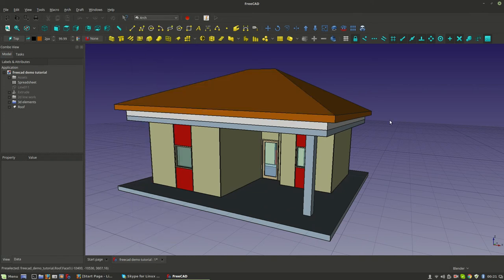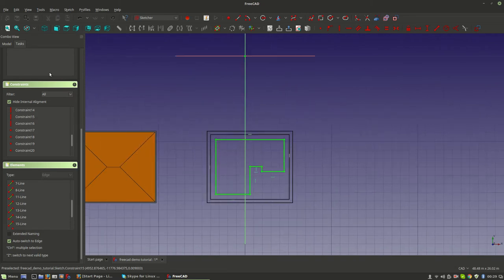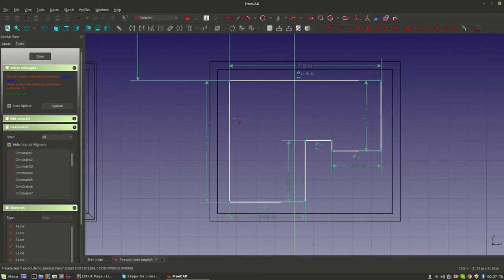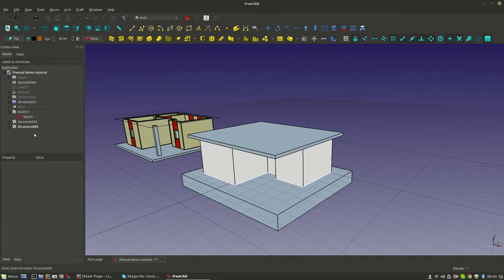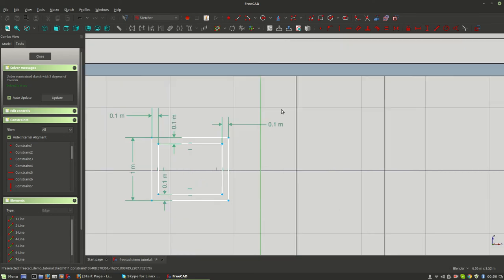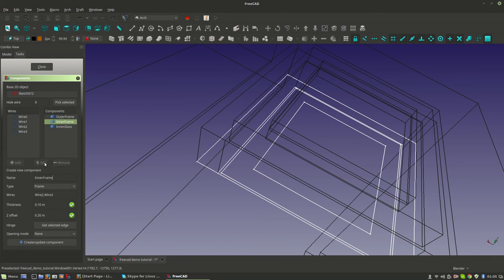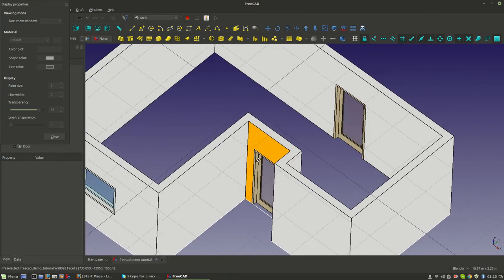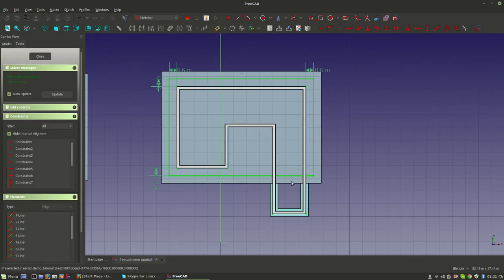FreeCAD Arch - 3D Modeling with Constraint's - 04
This tutorial demonstrates a basic approach to a workflow using constraint's during the modelling process. Contraints are powerful tools when starting to work with parametric information that can be re-edited by simply entering numeric information.

Freecad - FreeCAD is a free and open-source (under the LGPLv2+ license) general-purpose parametric 3D CAD modeler and a building information modeling (BIM) software with finite-element-method (FEM) support.

Kevin_MacLeod - Cambodean_Odessy